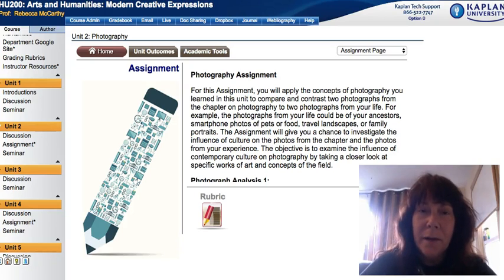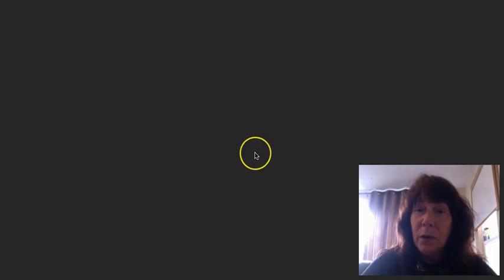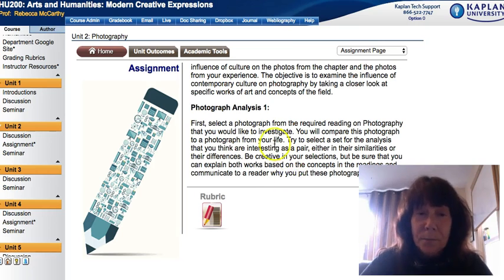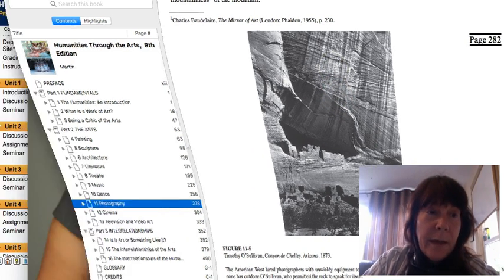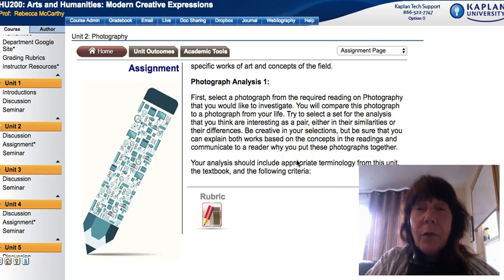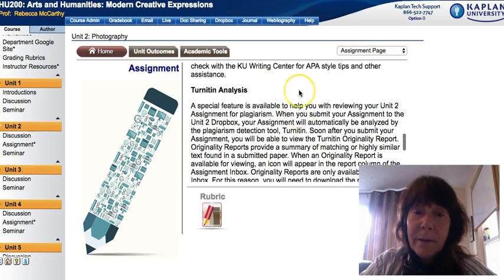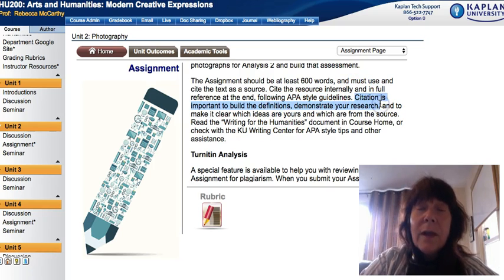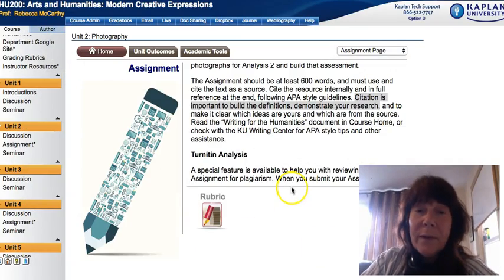HU200 unit 2 Assignment overview help